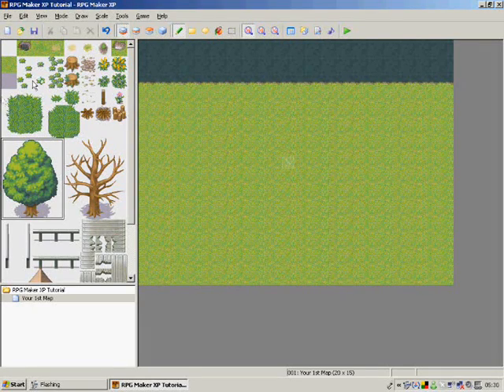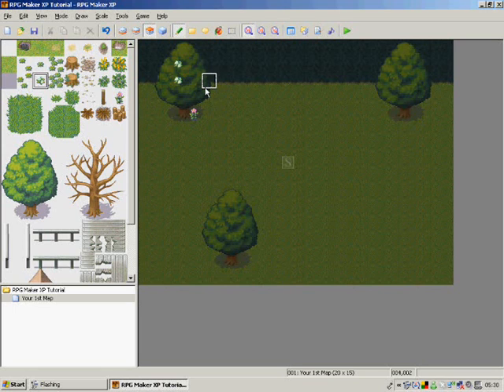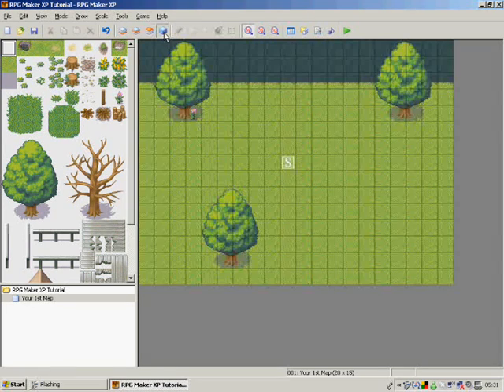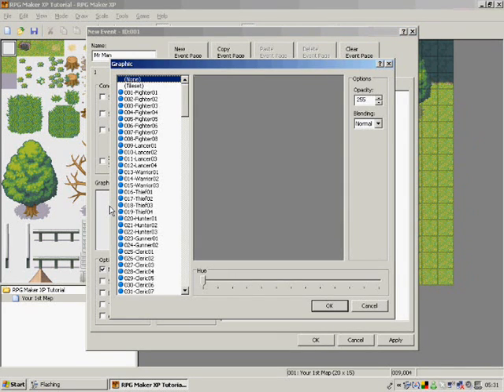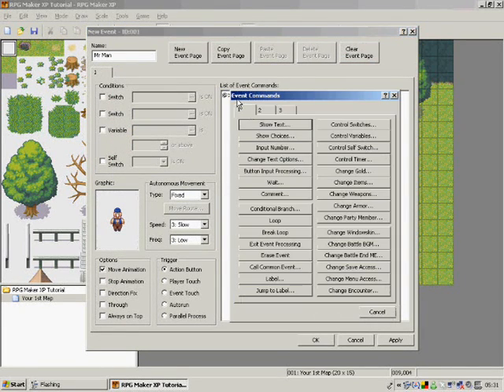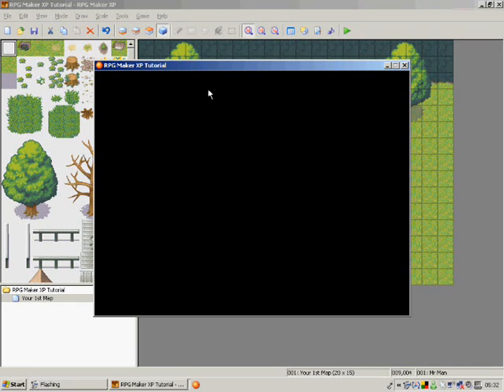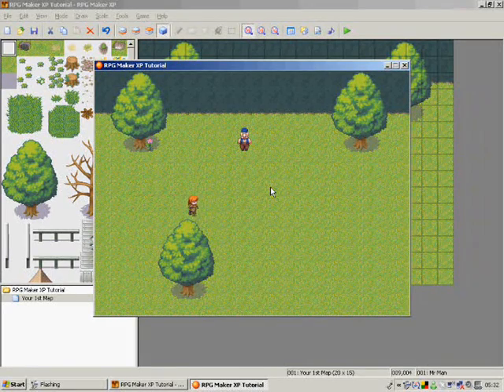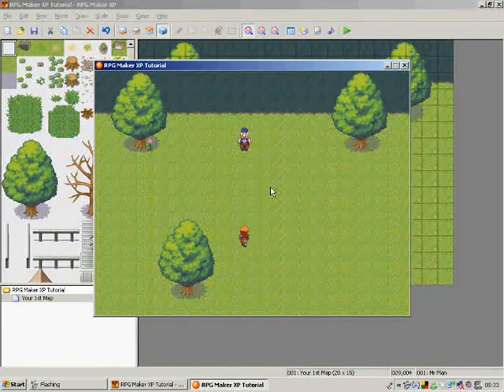RPG Maker XP: For Beginners - Part 2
Part 2 of RPG Maker XP Basic Tutorial